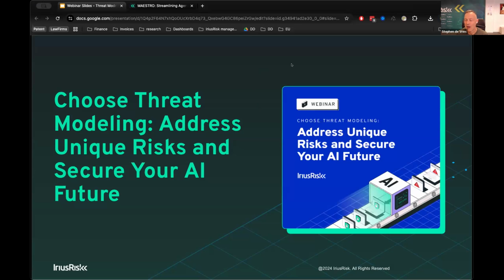Choose Threat Modeling: Address Unique Risks and Secure Your AI Future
As artificial intelligence continues to revolutionize how we build software, a critical question emerges: how do we ensure these powerful systems are secure from their very inception? While organizations rush to implement AI solutions, many are overlooking a fundamental security principle…threat modeling!

The session begins with a look into why AI systems present unique security challenges that traditional application security methods simply can't address. We'll examine real-world scenarios where inadequate security planning has led to vulnerabilities in AI systems, from data poisoning attacks to model extraction threats.

Learn about the Secure by Design methodology and why organizations like CISA are emphasizing that AI systems must be secure from conception, not as an afterthought. We'll break down the core principles of threat modeling and demonstrate how this proactive approach can be specifically tailored for AI architectures.

About the ThreatModeler–IriusRisk Merger
ThreatModeler and IriusRisk have come together to advance threat modeling for modern, AI-driven development environments. By combining intelligent automation and cloud visibility with shift-left simplicity, we are delivering customers greater innovation, expanded support, and more scalable solutions that make secure-by-design a sustainable, continuous practice at enterprise scale.